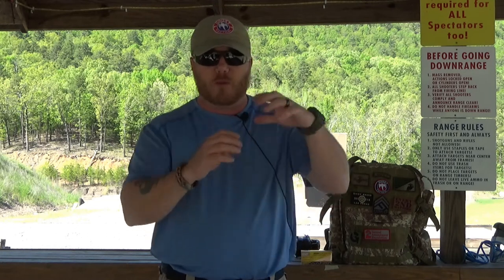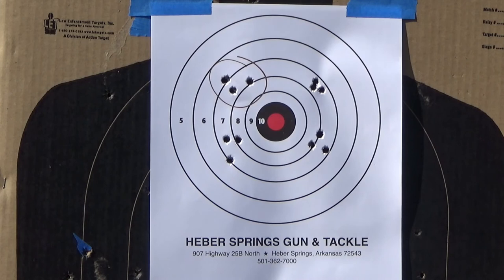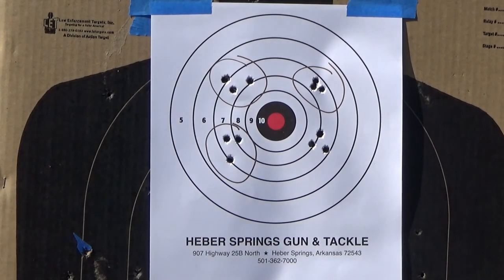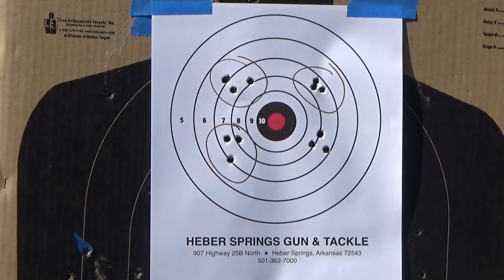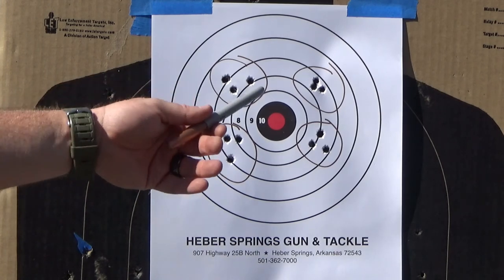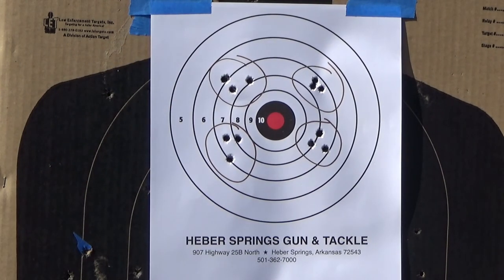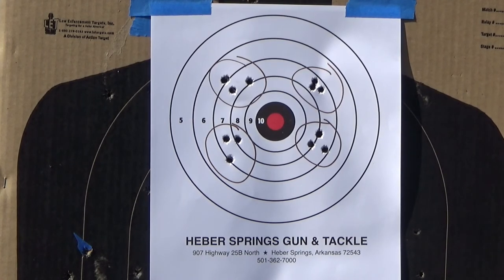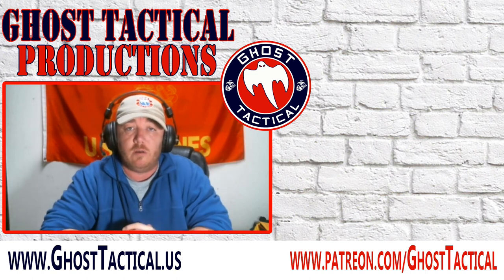Range Lessons with Ghost: Instantly Improve Handgun Skills: Why Do I Miss and How Can I Fix It?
In this video, we discuss why we miss in certain areas of the target.  After that, we will discuss how to fix it.